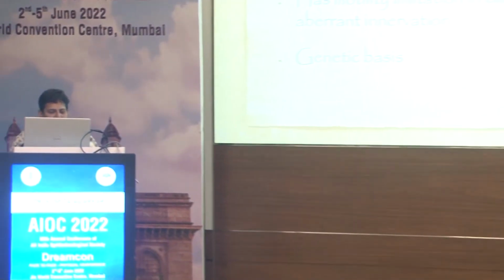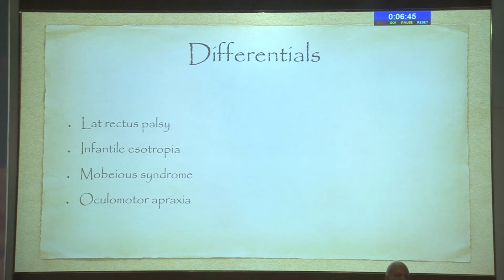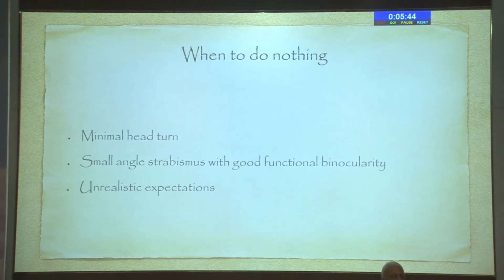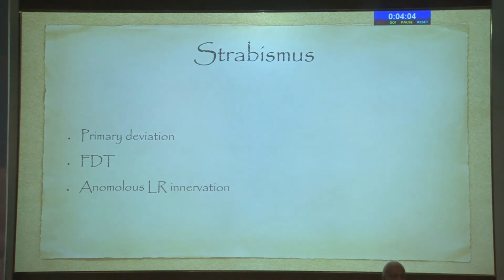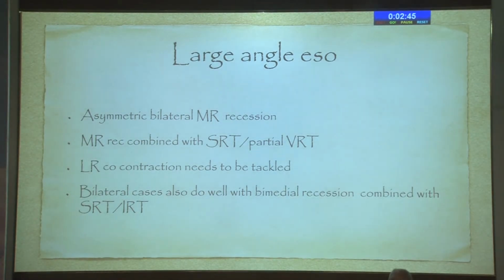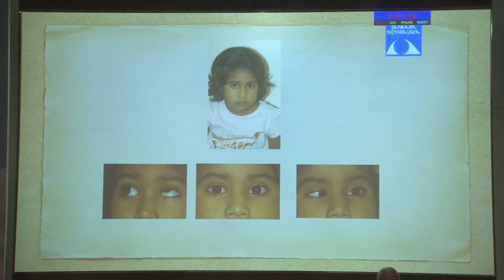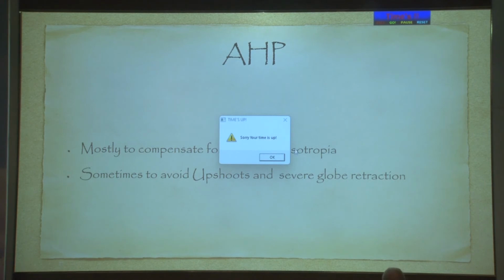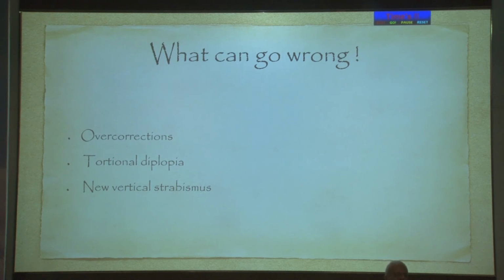AIOC2022 IC438 Topic Dr Sumita Agarkar DUANE SYNDROME